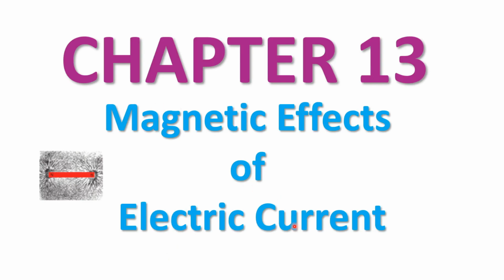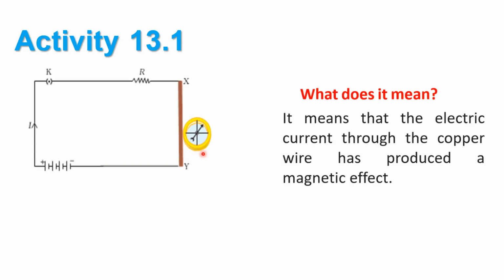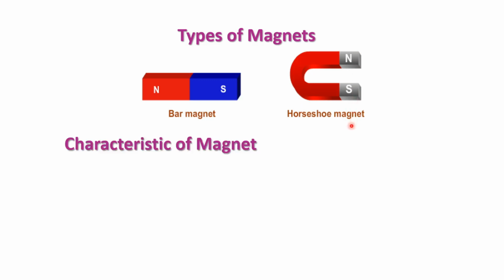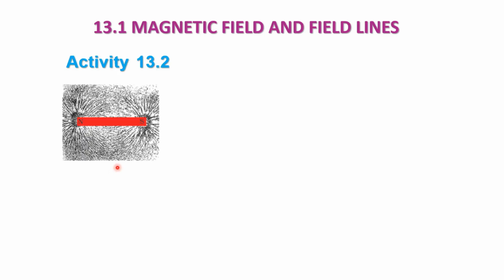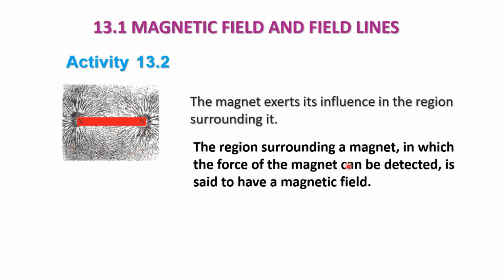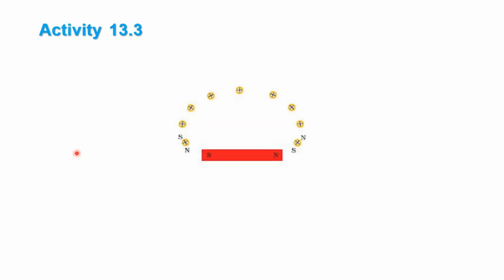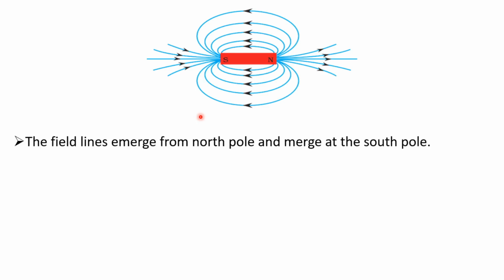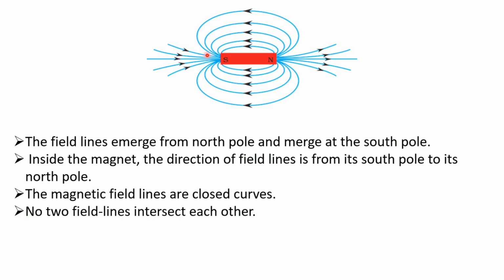Magnetic Effects of Electric Current | Chapter 13 | Science CBSE Class 10 | Part 1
Shooting Gear:-
Camera:-
Mic:-
Lav Mic:-
Tripod:-
Digital Board:-